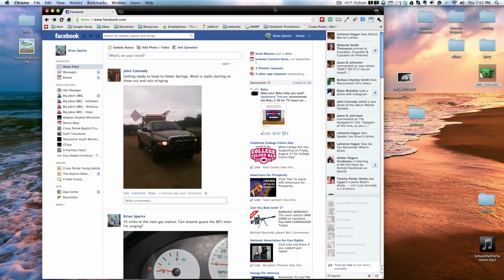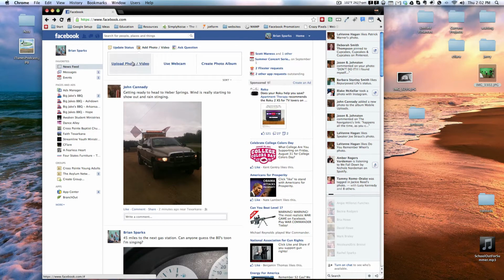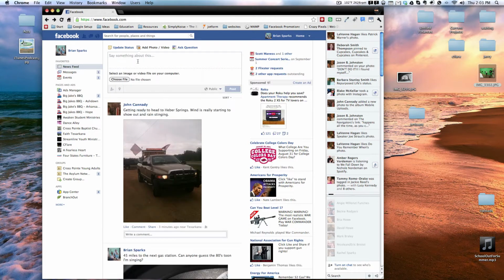How to Upload Photos to your Facebook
Surprisingly, I get this question a lot!